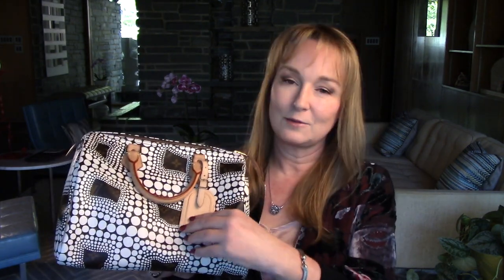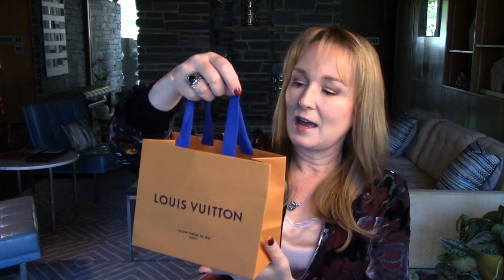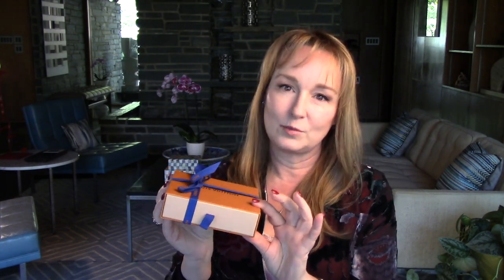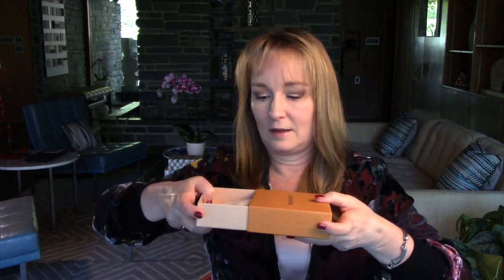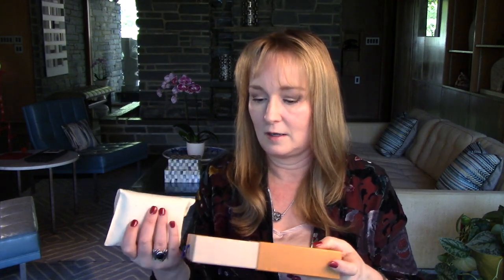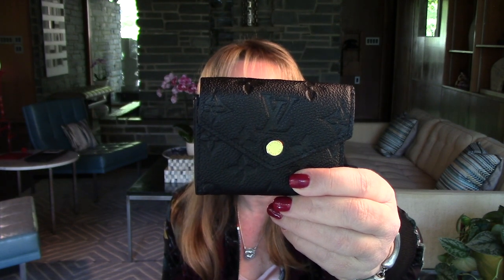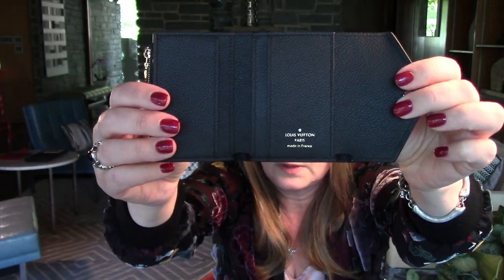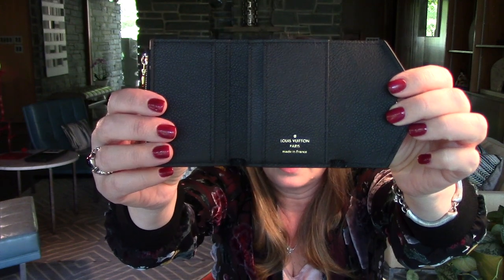Louis Vuitton ZOE Wallet Empreinte Noir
Today I'm unboxing my Louis Vuitton Zoé Wallet in Empreinte Noir. I purchased this from the Neiman Marcus Louis Vuitton in Tysons Galleria located in Tysons Corner VA. I hesitated to purchase this wallet in the past due to glazing problems, but the glazing issues have been addressed so I'm diving in. Join jewelry designer Jill Maurer for this special unboxing!

SMALL VALLEY Earrings in sterling silver with 14K gold posts -